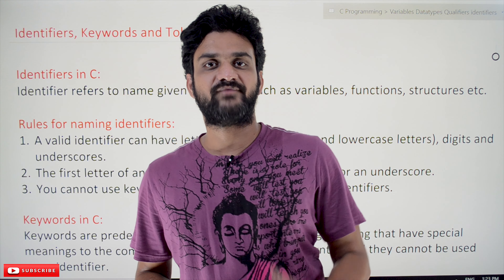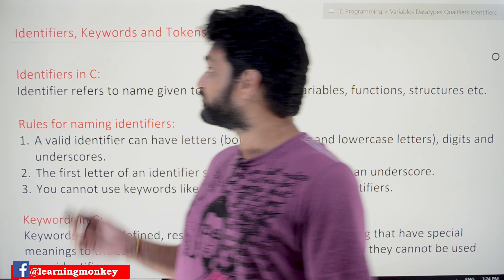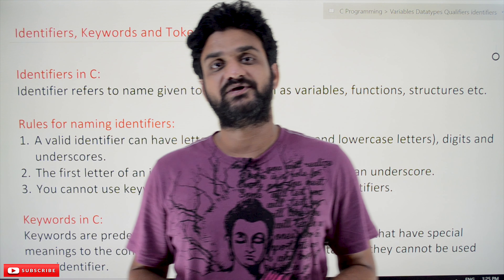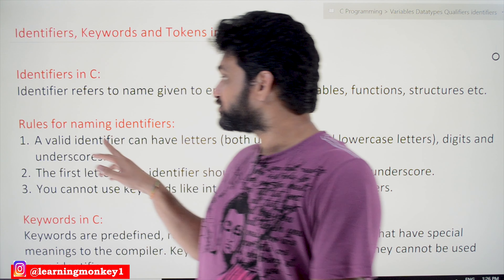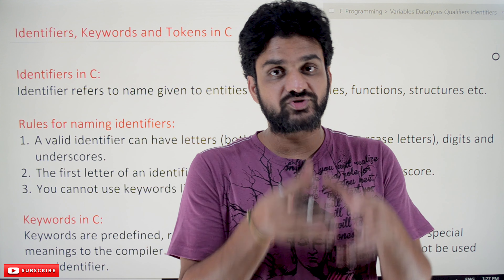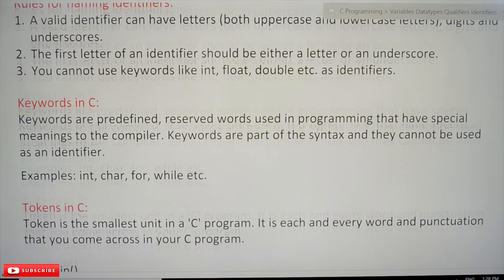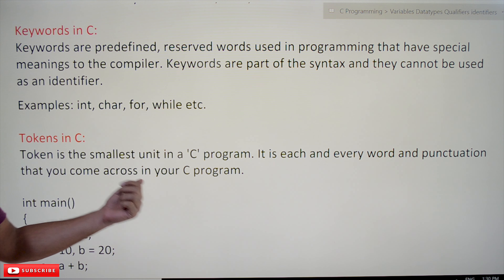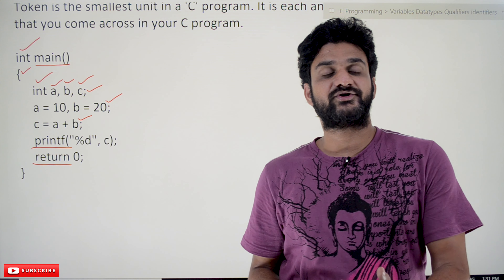Identifiers Keywords and Tokens in C || Lesson 7 || C Programming || Learning Monkey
In this class, we will try to understand Identifiers Keywords and Tokens in C.

Before understanding the concepts of Identifiers, Keywords, and Tokens in C, we will understand the character set.
Character Set of C Programming Language

If we consider any natural language or a programming language, it comprises a set of characters.

For example, if we think of the English language, it contains 26 characters.

Any word or any sentence in English is made up of these 26 characters only.

Similarly, any programming language comprises a set of characters.

The character set in the C Programming language is grouped as shown below.

    Alphabets
    Digits
    Special Characters

    Alphabets supported in C are

2. Digits supported are 0, 1, 2, 3, 4, 5, 6, 7, 8, 9

3. Special Characters supported are

Identifiers in C

Identifier refers to the name given to entities such as variables, functions, structures, etc.

Rules for naming identifiers:

    A valid identifier can have letters (both uppercase and lowercase letters), digits, and underscores.
    The first letter of an identifier should be either a letter or an underscore.
    You cannot use keywords like int, float, double, etc., as identifiers.

Examples of valid identifiers my_test, _hello_world, abc_123

Examples of invalid identifiers 12_welcome, float
Keywords in C:

The Keywords are predefined, reserved words used in programming that have special meanings to the compiler. Keywords are part of the syntax, and they cannot be used as an identifier.

Examples: int, char, for, while, etc.
Tokens in C:

A token is the smallest unit in a ‘C’ program. It is every word and punctuation that you come across in your C program.